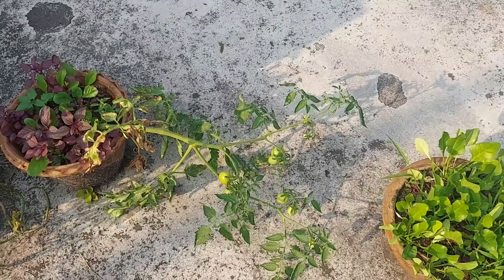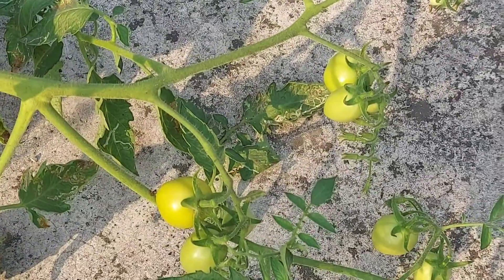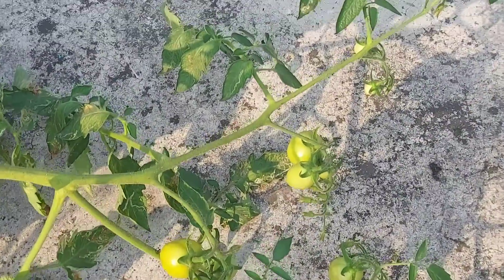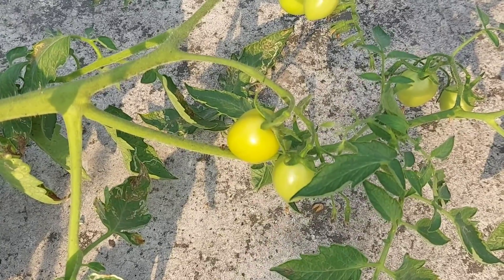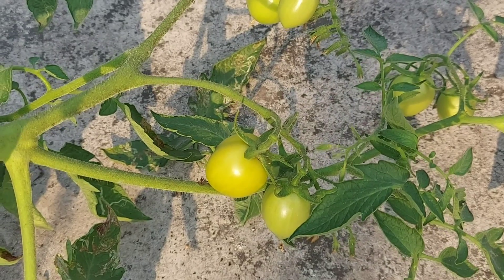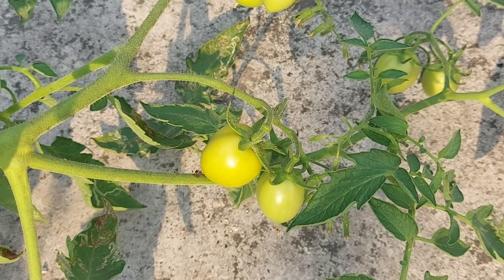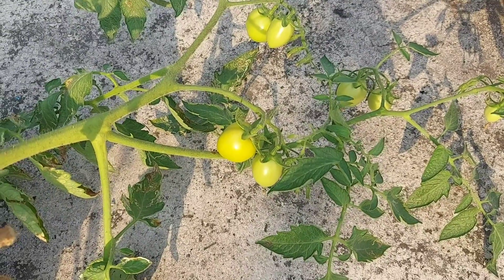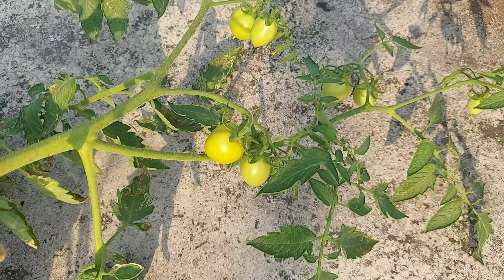Update #40 Yellow Tomato on my plant Rooftop Gardening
This is the first Tomato on my roof. This is from my 1st plant. i will update you after few days when they are all red.

Fertilizer-
NPK.
Gypsum salt.
Mustard husk.
Watered every 3rd day.